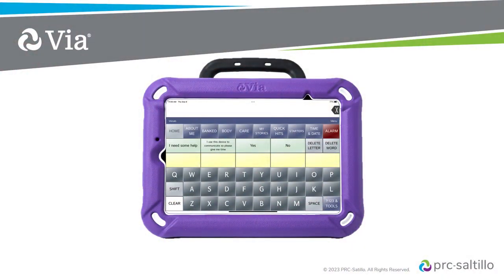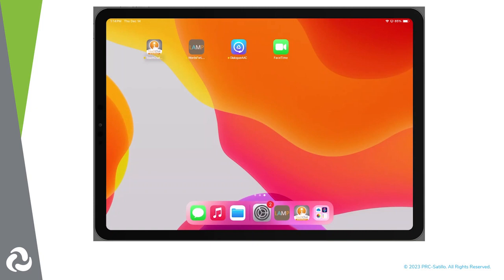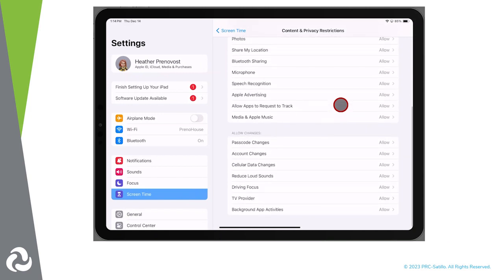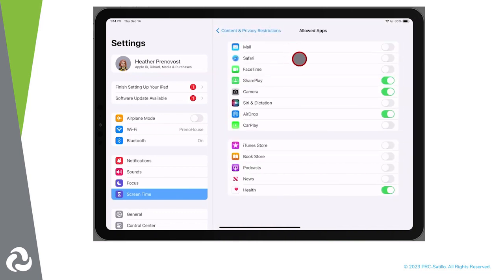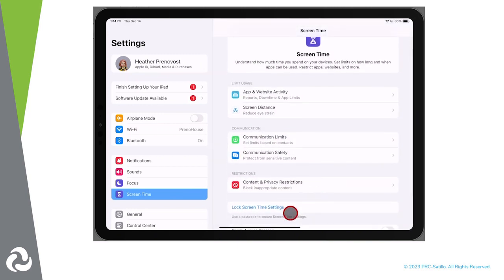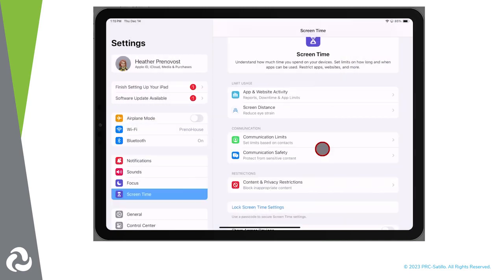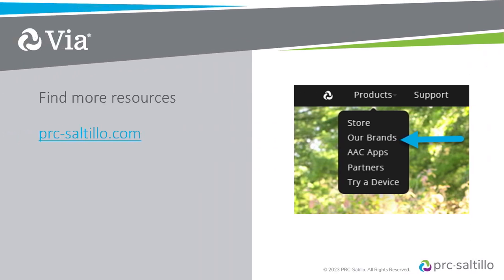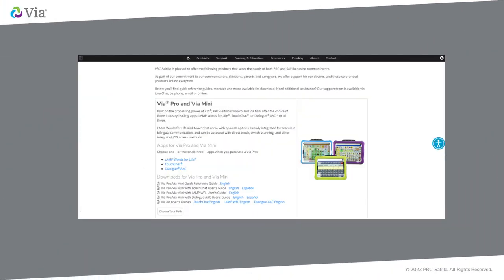Screen Time Restrictions for Your AAC App like Unity AAC, LAMP Words for Life, and TouchChat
This video shows you how to use Screen Time Restrictions on an iOS-based device, including the Via line of devices from PRC-Saltillo.